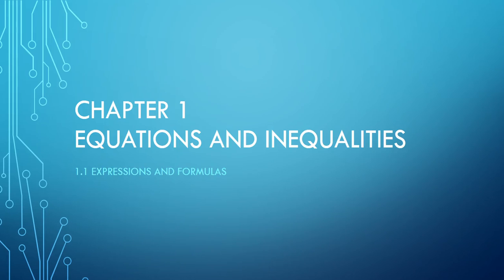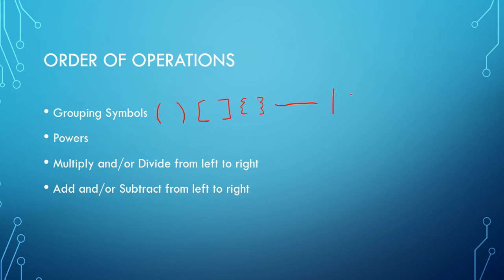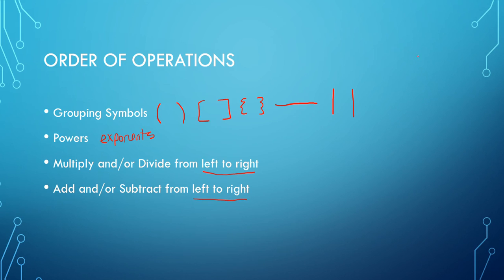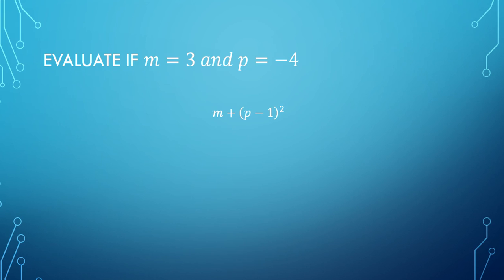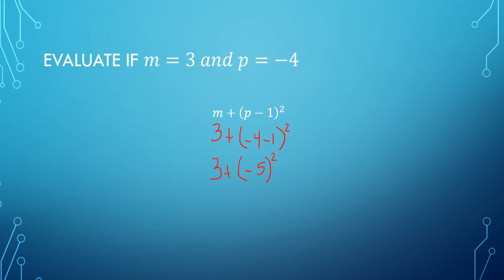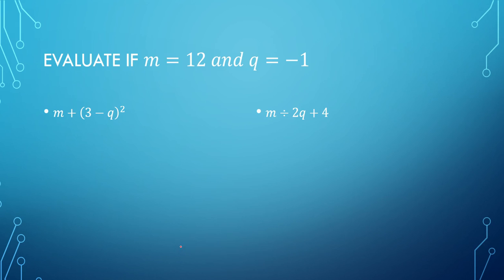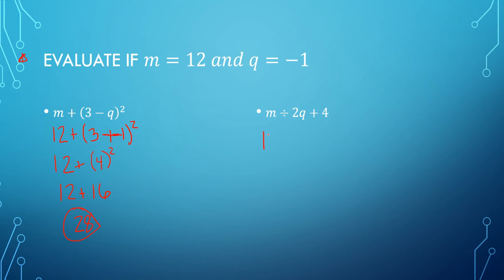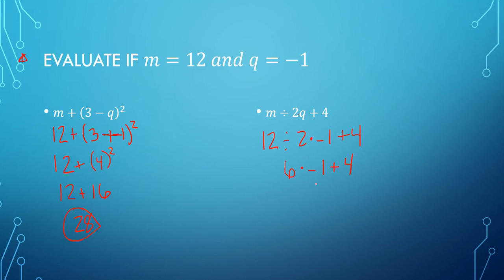1.1 Expressions and Formulas